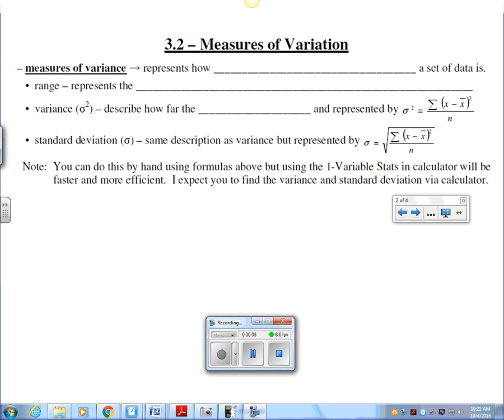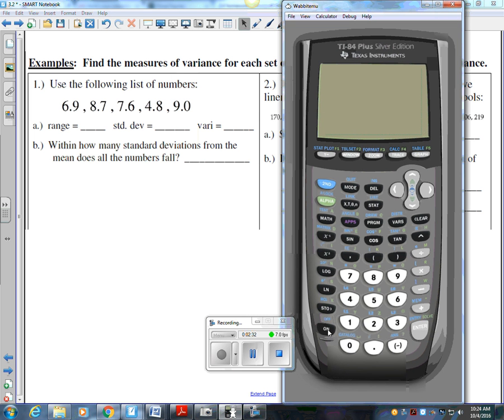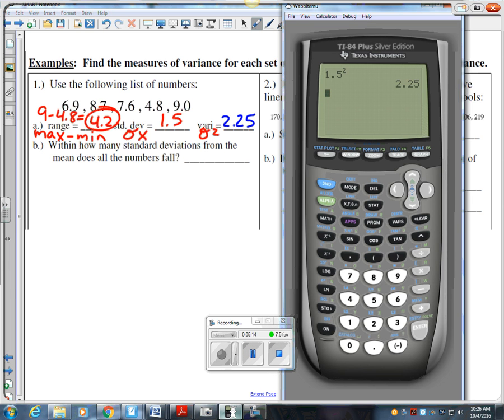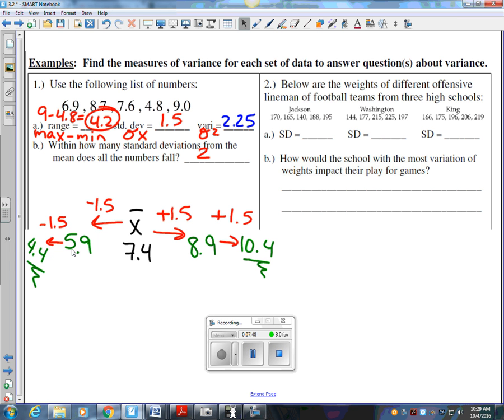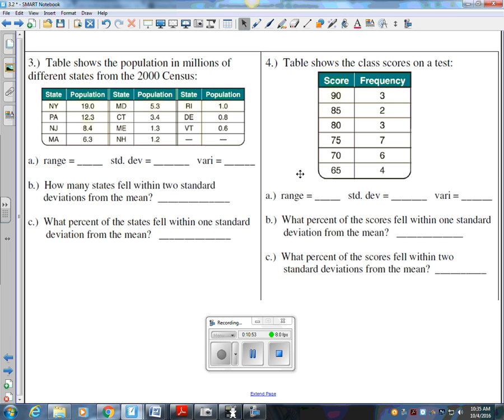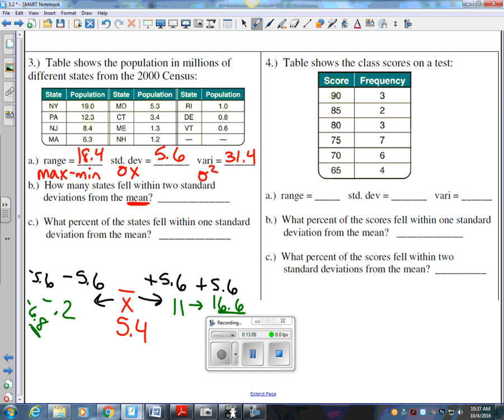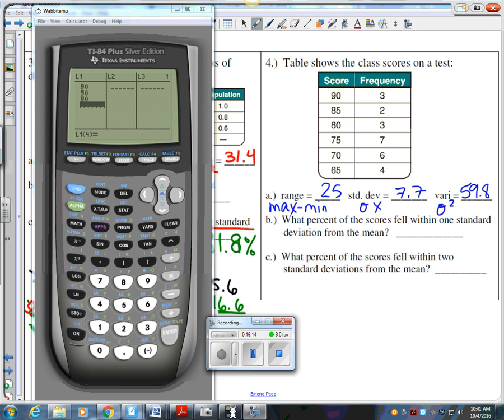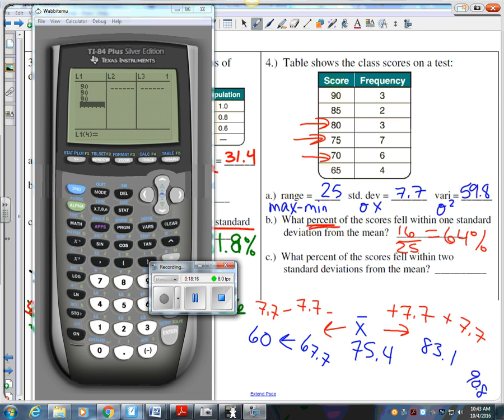3 2 Measures of Variance